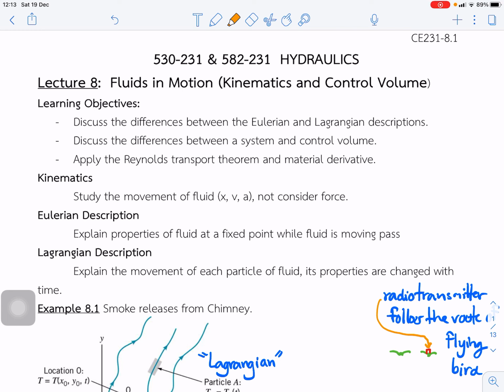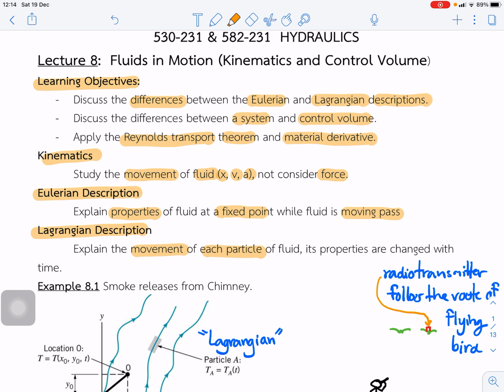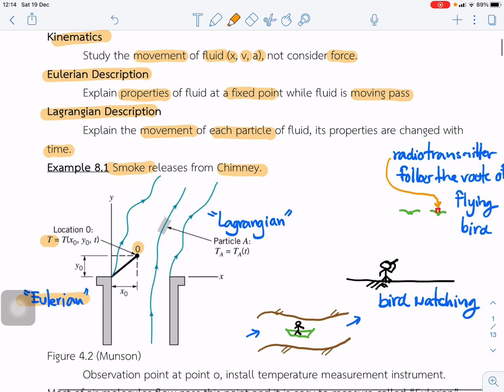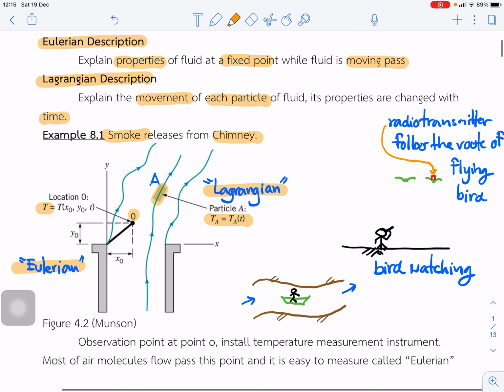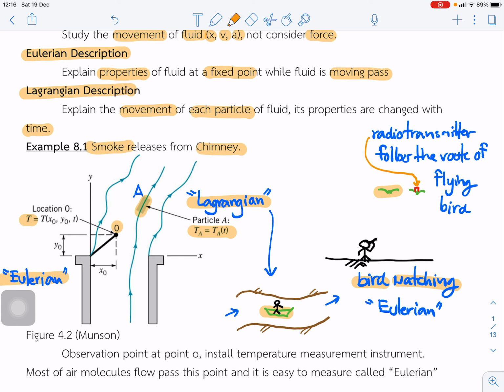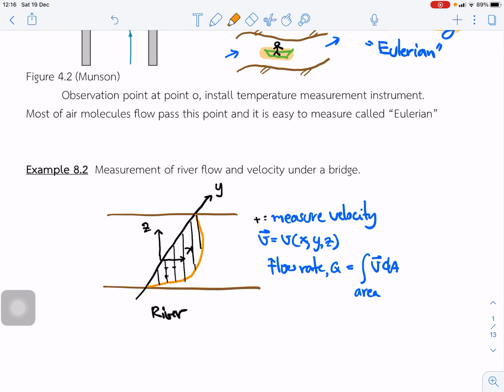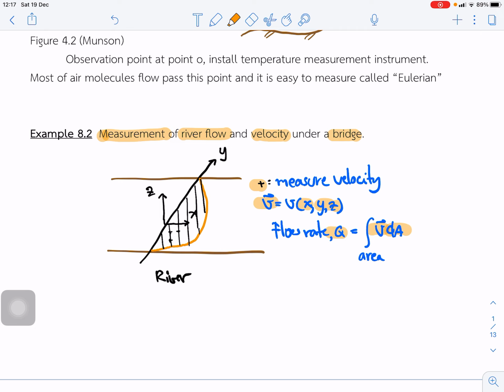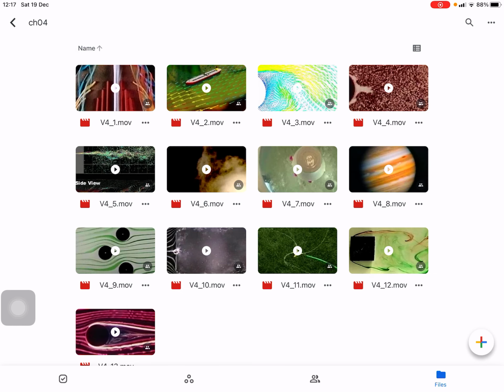Lect. 08-1 Hydraulic